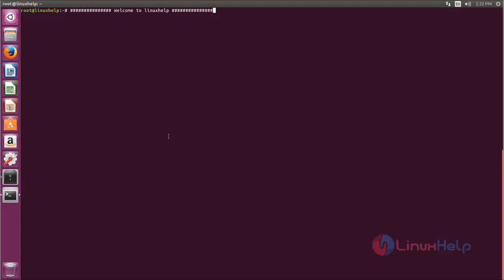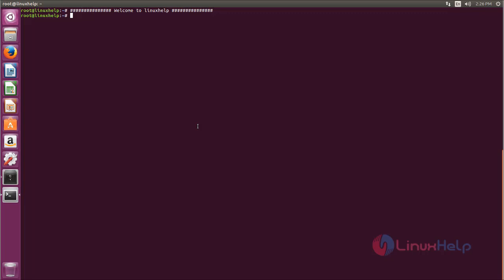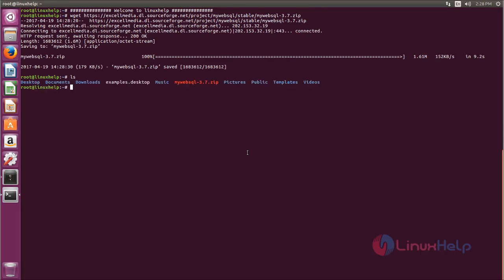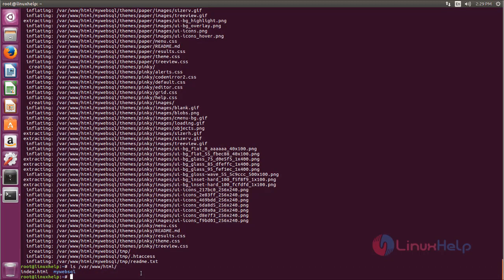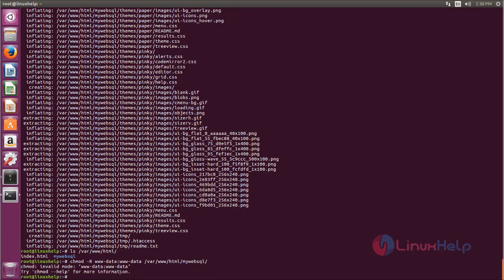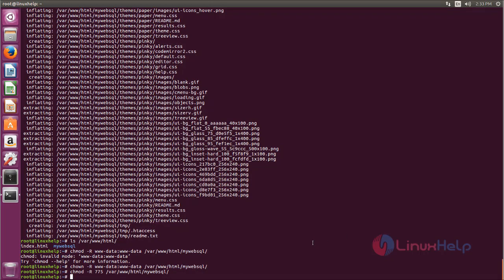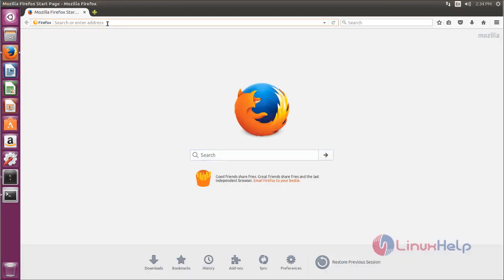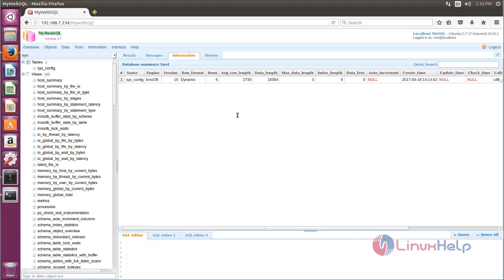How to install MyWebSQL on Ubuntu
This video explains the installation procedure of MyWebSQL. The MyWebSQL is a database administration tool that is created as a simple replacement for desktop MySQL client applications.